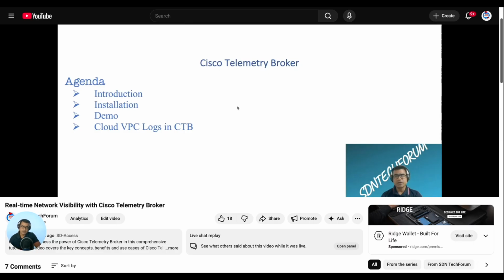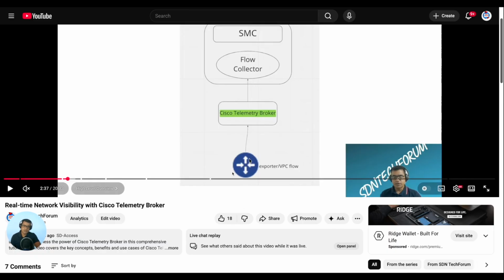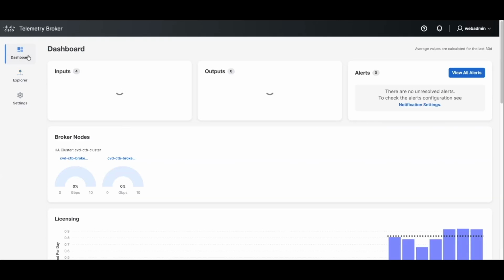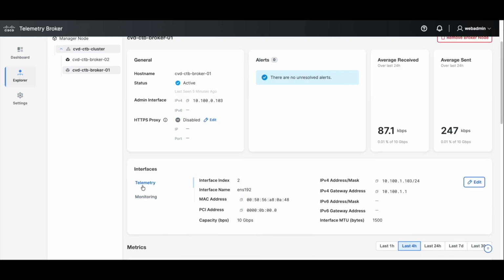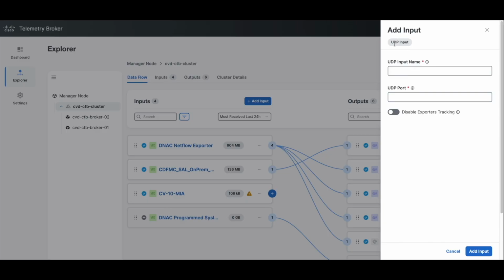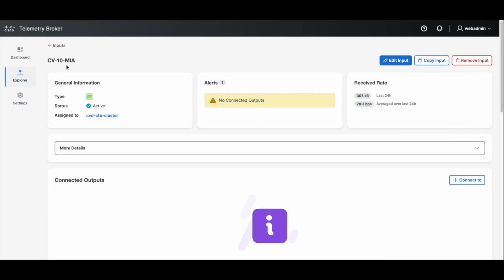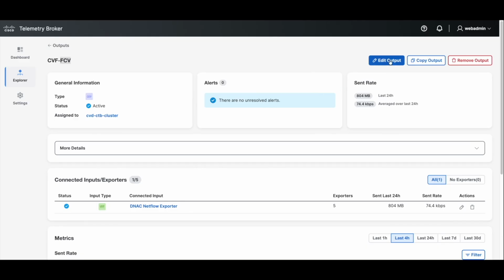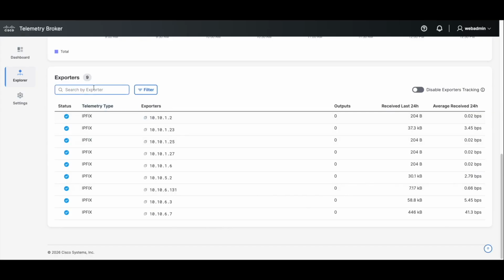Cisco Telemetry Broker (CTB) Refresh: Navigating the New UI, Inputs, & Outputs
In this video, we are doing a highly requested "Version 2" refresher for Cisco Telemetry Broker (CTB).

While our original deep-dive video covers the foundational architecture, installation, and cloud VPC log ingestion perfectly, Cisco has introduced a completely redesigned User Interface (UI). If your current screen doesn't match the old tutorial, this quick 5-minute update is exactly what you need.